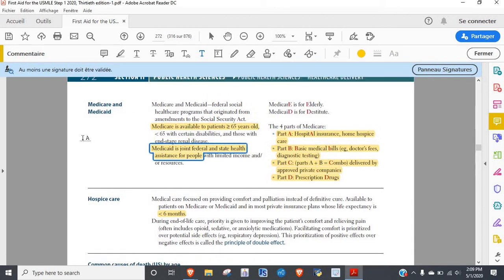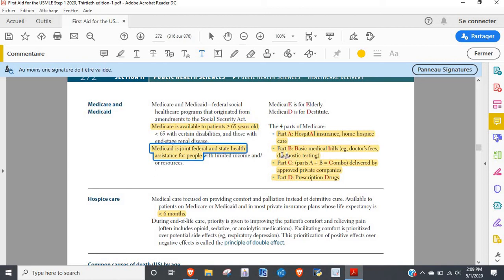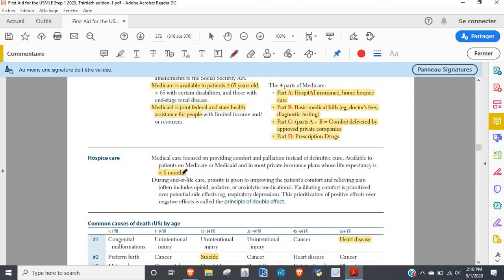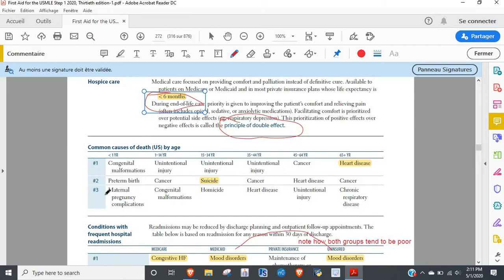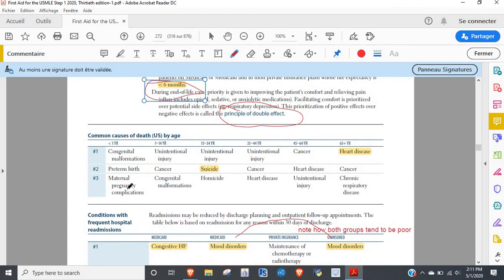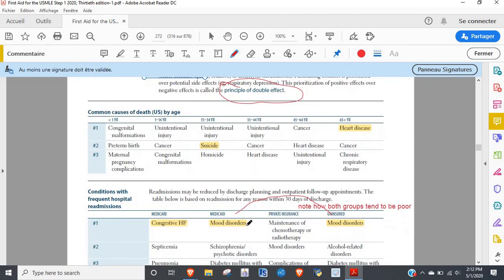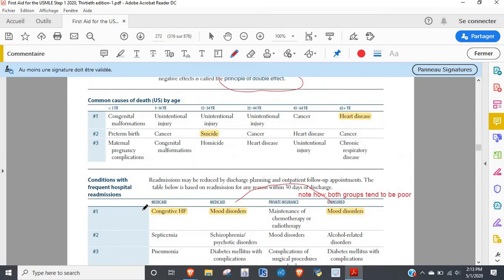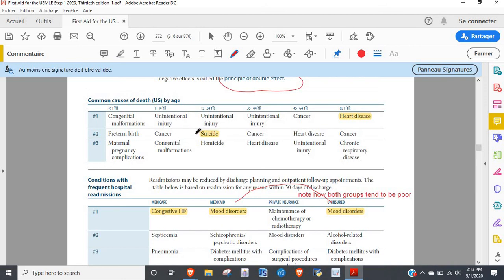First Aid USMLE 2020 Public Health Sciences Page 272